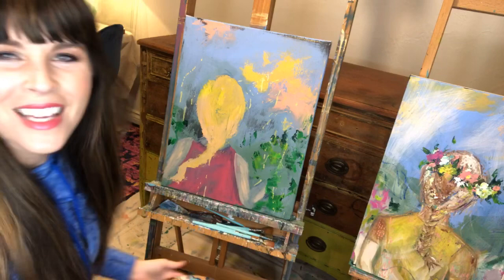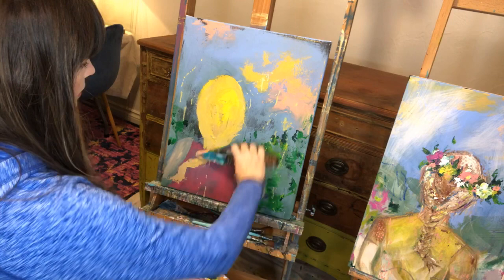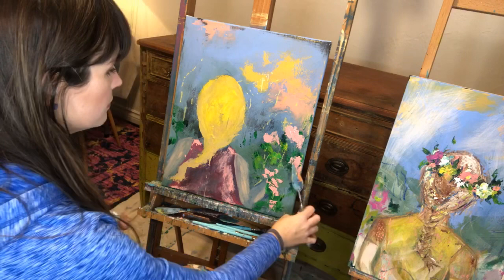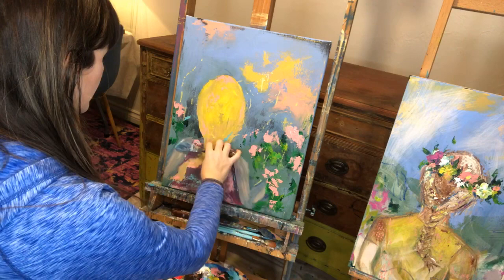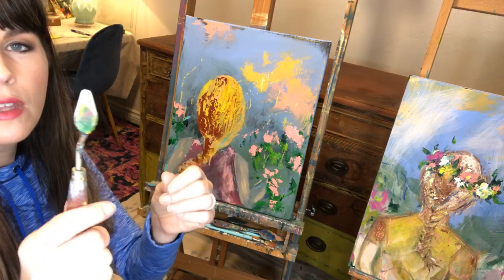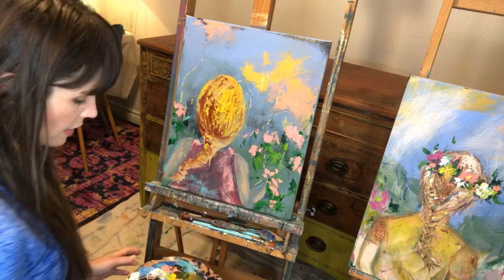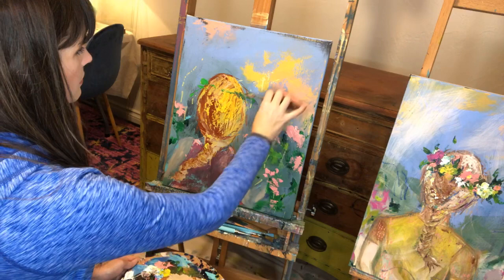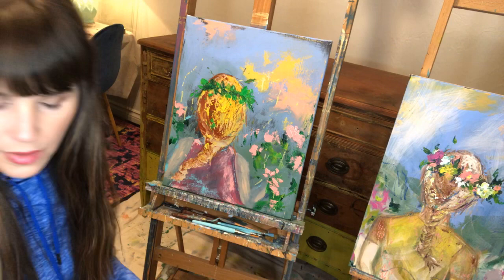Painting Acrylics on Canvas - Girl with Braids No. 3